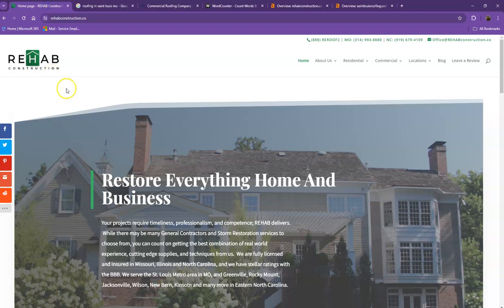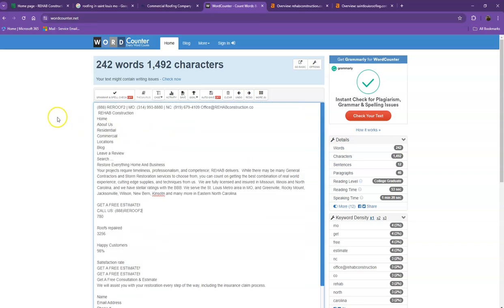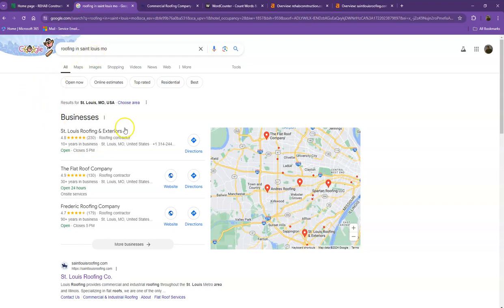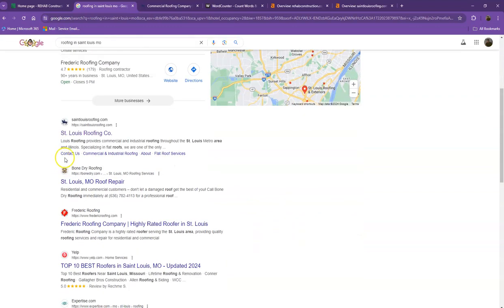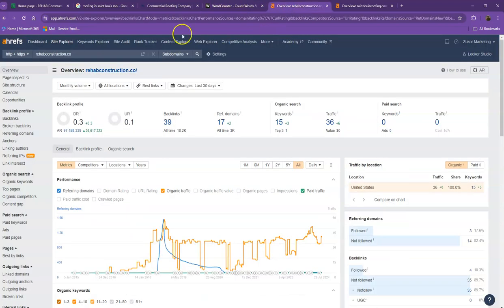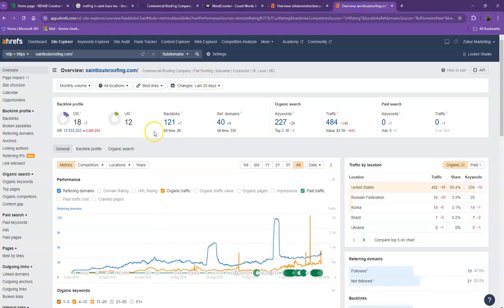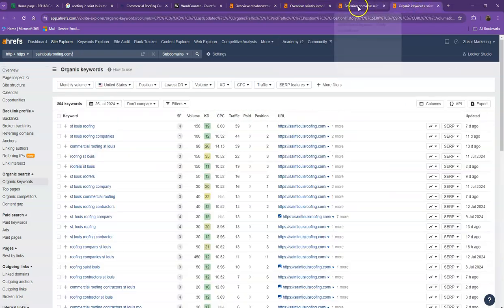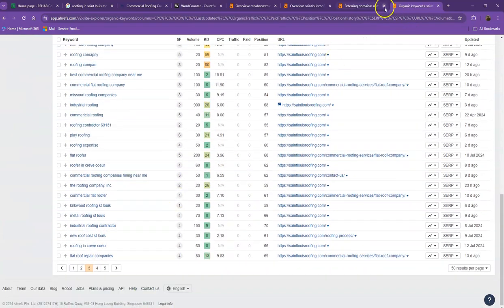Website Analysis Video for REHAB Construction